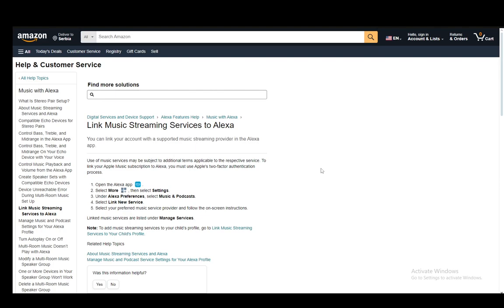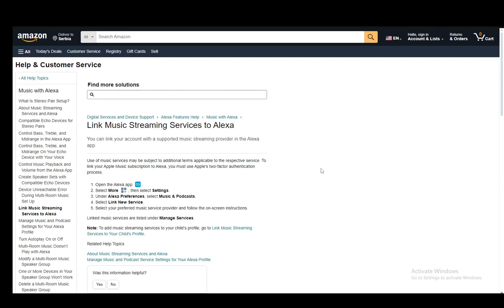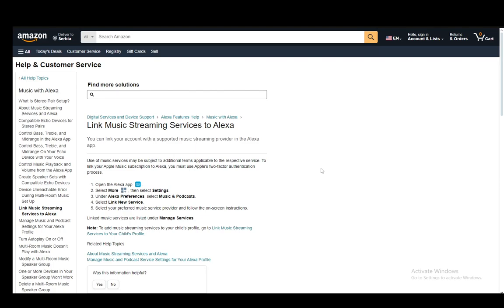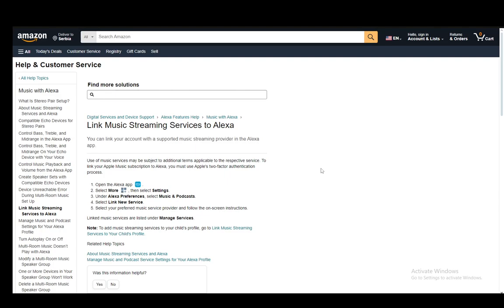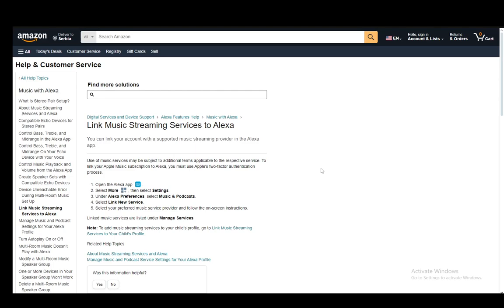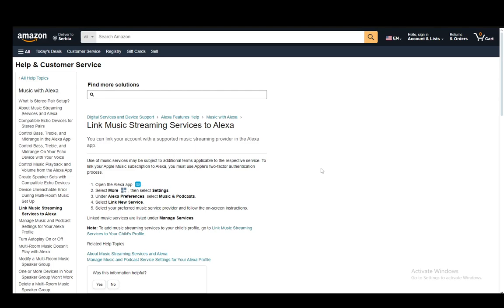How To Enable Amazon Music On Alexa Tutorial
Today we talk about enable amazon music on alexa,amazon alexa,alexa setup,amazon music